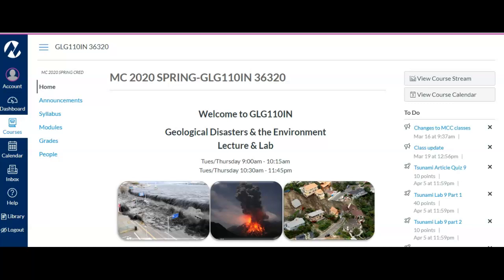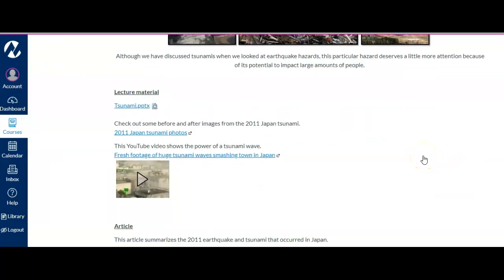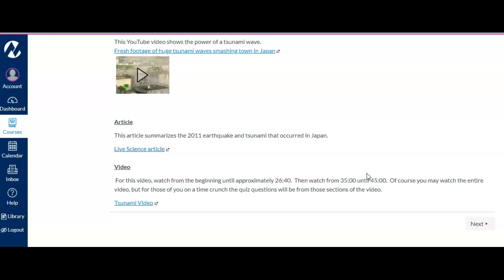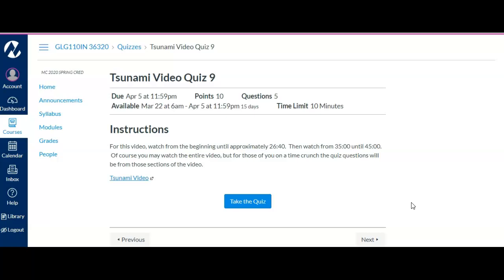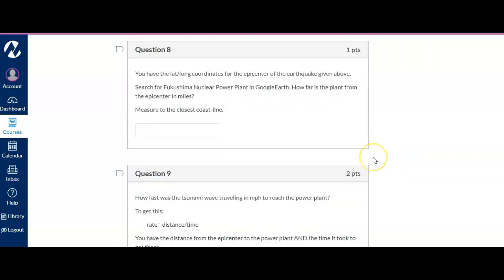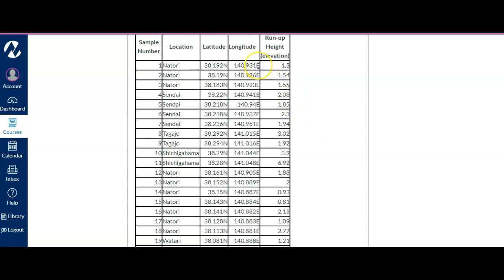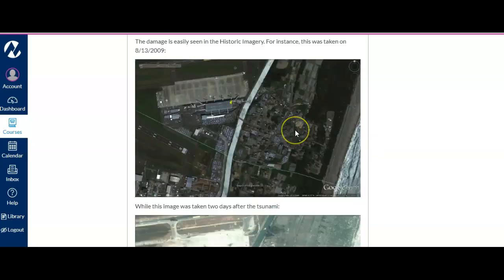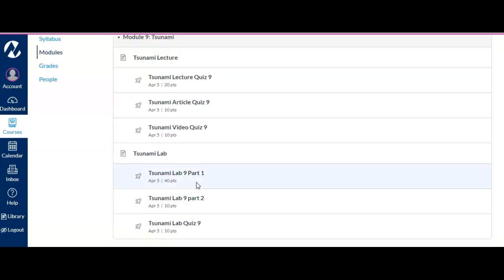GLG110IN online tutorial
Tutorial covering the GLG110IN online class.